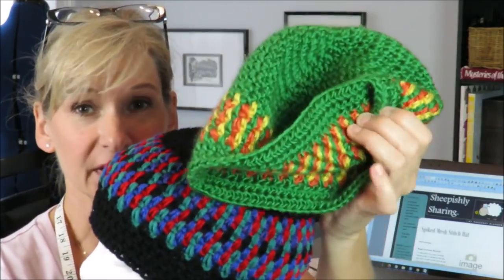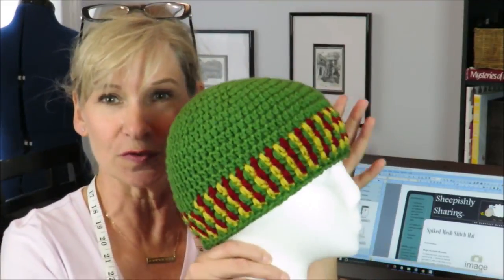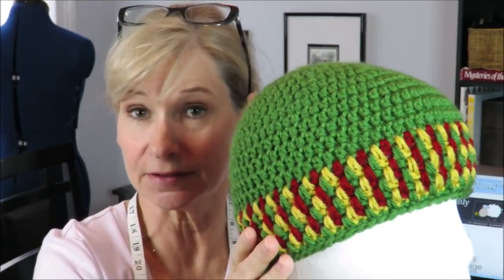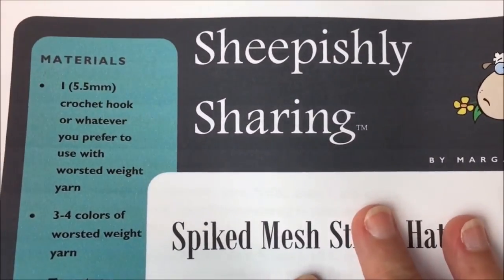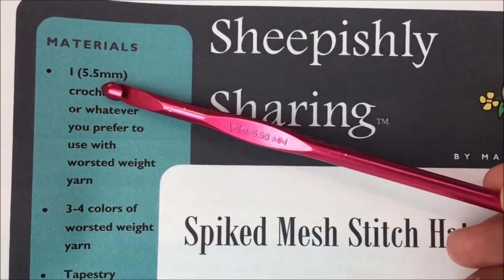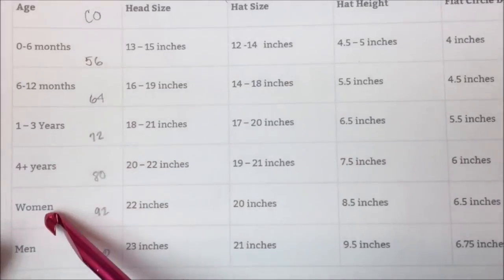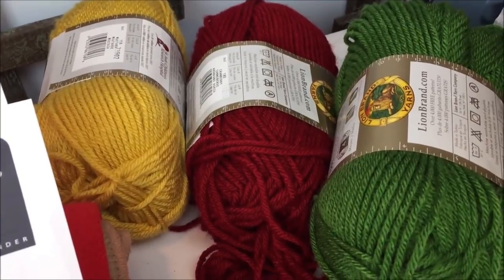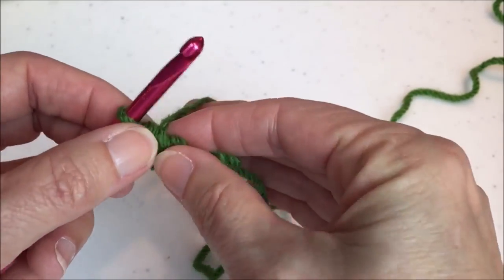Left Hand Spiked Mesh Stitch Hat Tutorial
♦ Ebates: How I earn money shopping online and get $10 off your first purchase

▼ SOCIAL MARGARET ▼

▼ SNAIL MAIL  ▼